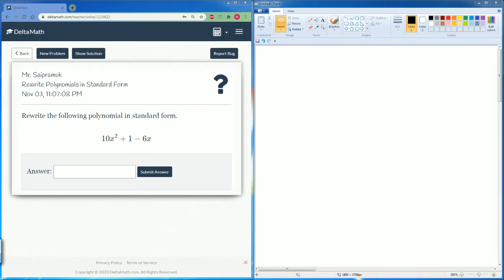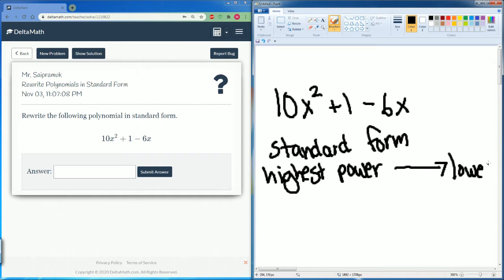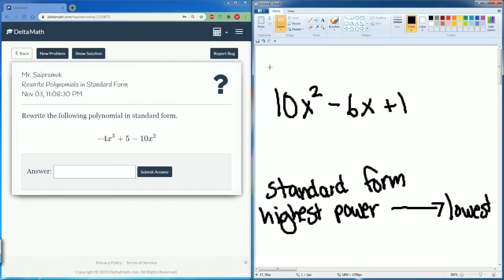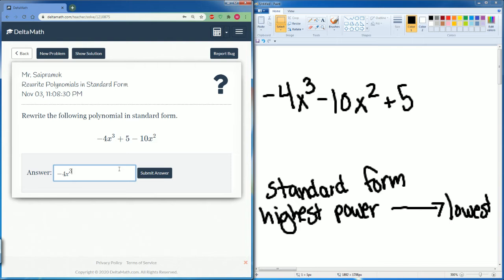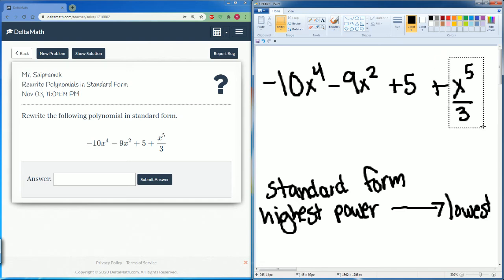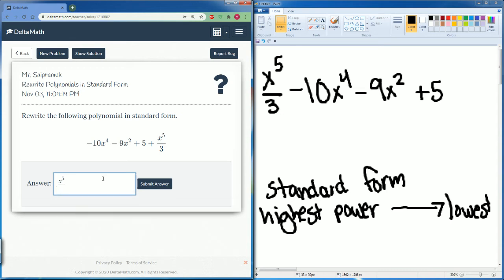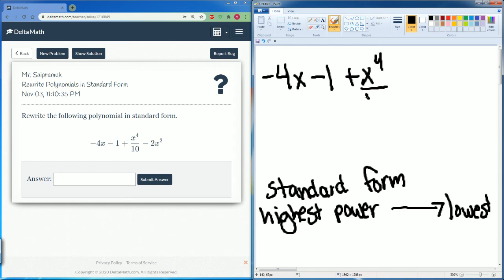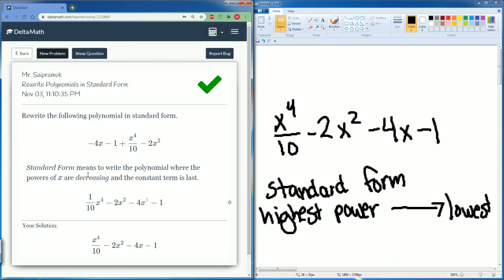DeltaMath Rewrite Polynomails in Standard Form